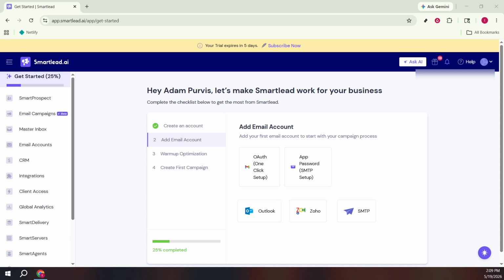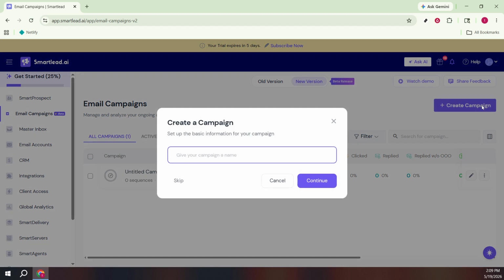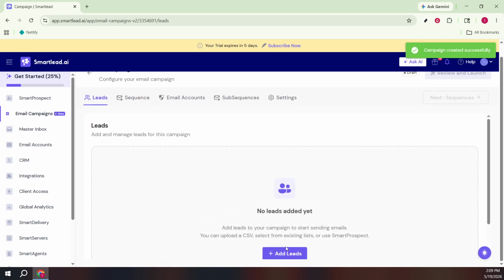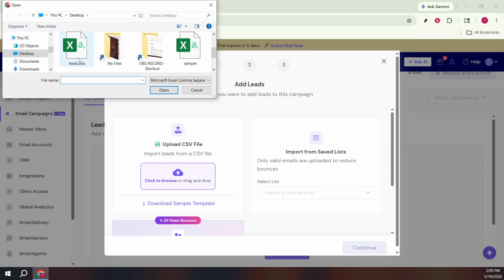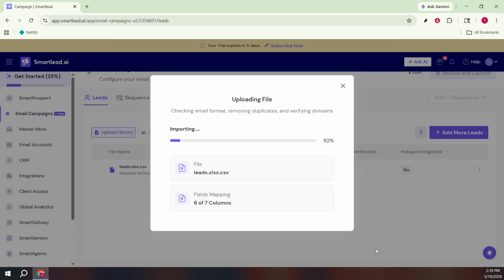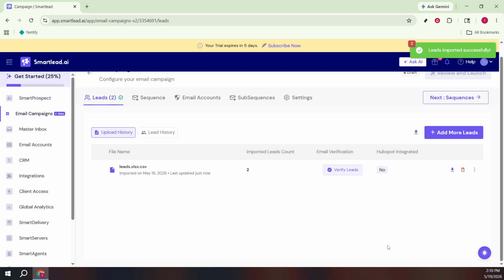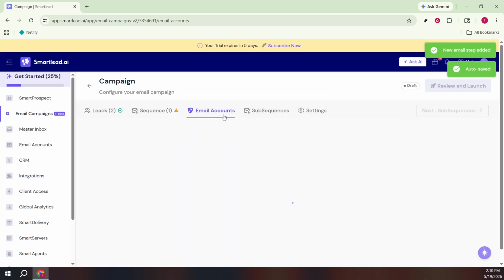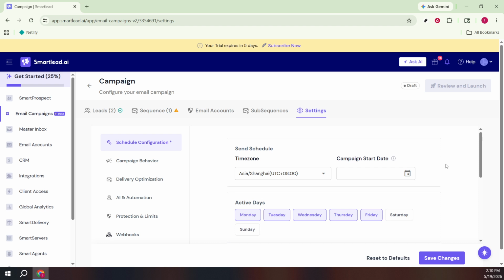How To Bulk Import Accounts To Smartlead [2026 Guide]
How To Bulk Import Accounts To Smartlead